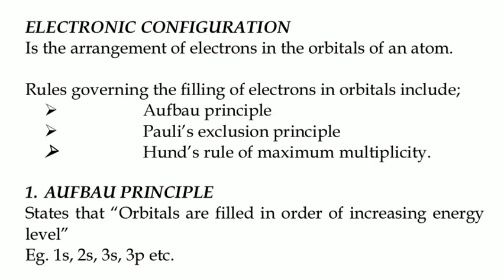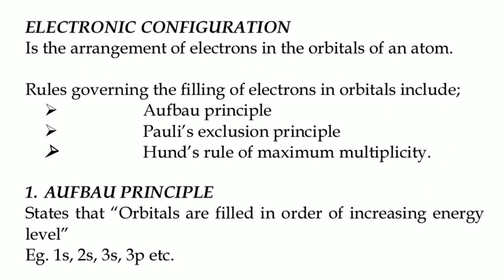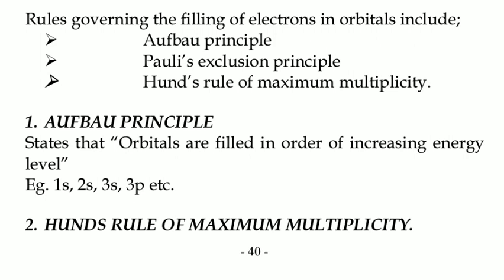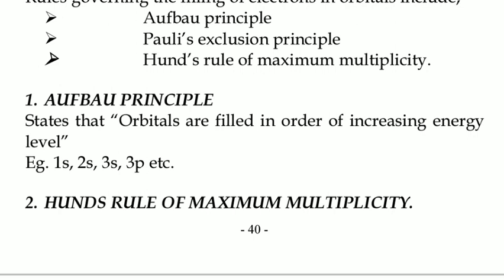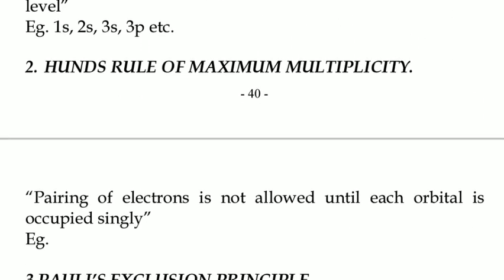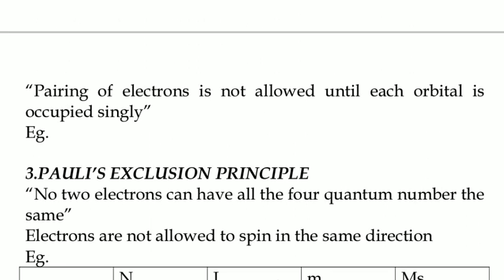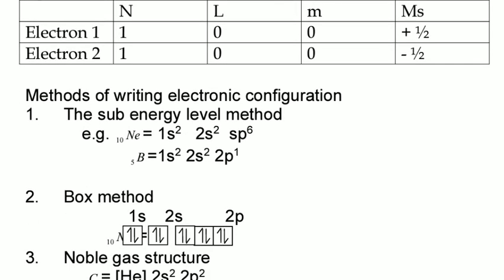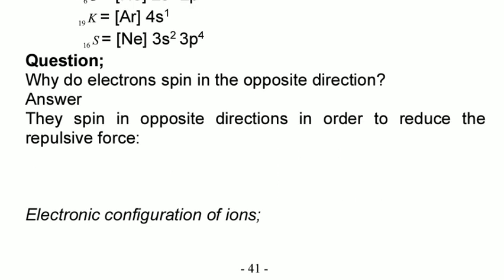Form five, General Chemistry part 11, Electronic configuration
According to notes labelled GENERAL CHEMISTRY 2.pdf in my telegram group

Dar es salaam, Tanzania.
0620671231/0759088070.